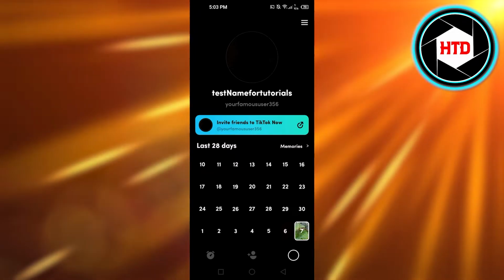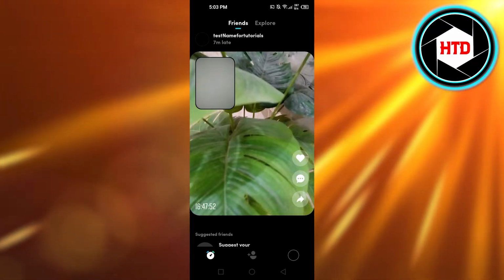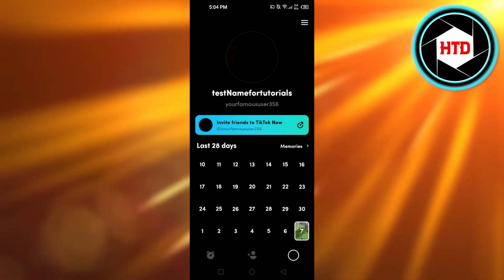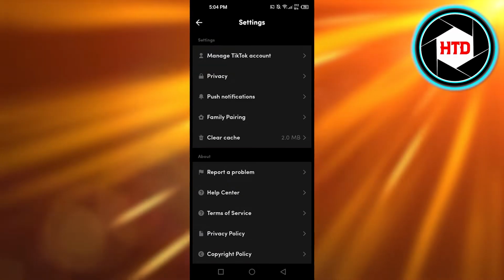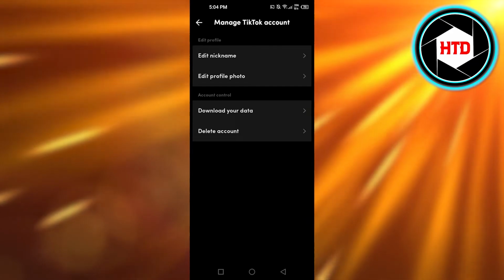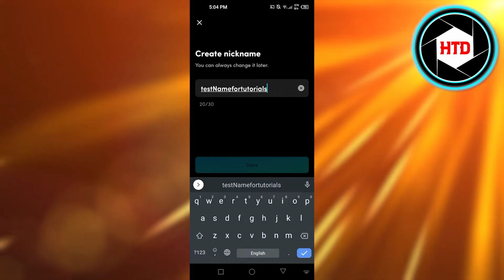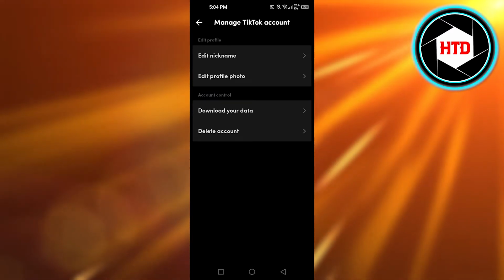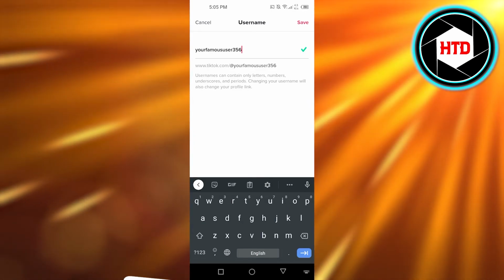How To Change Username On Tiktok Now - Quick And Easy!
Learn How To Change Username On Tiktok Now. It is really easy to do and learn to do it in just a few minutes by following this super helpful tutorial to get a better understanding of everything.